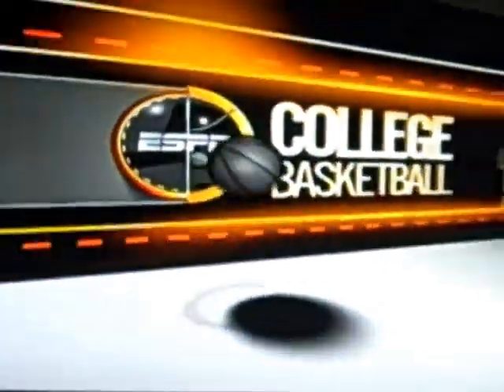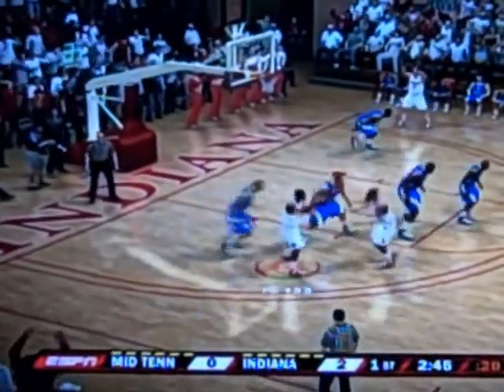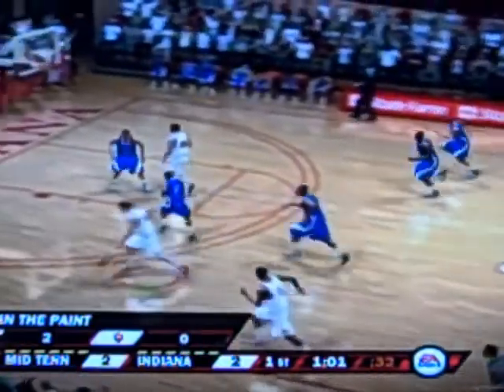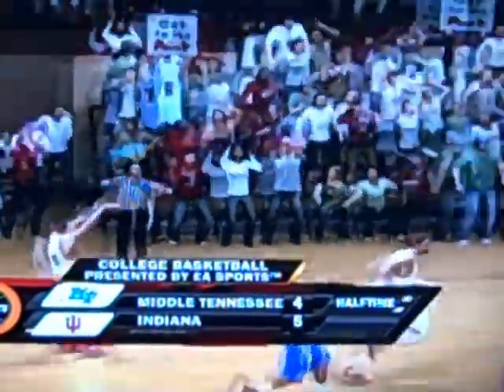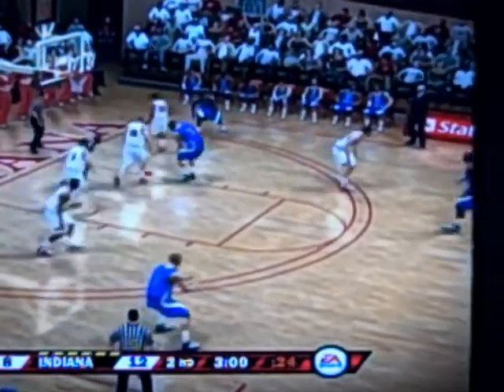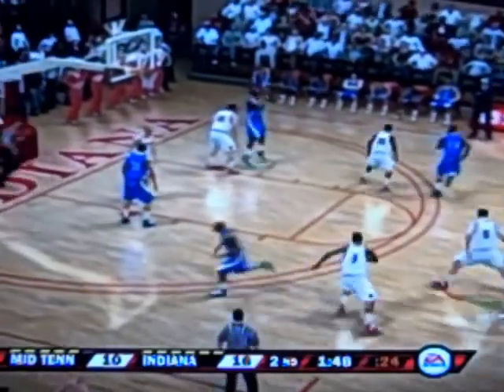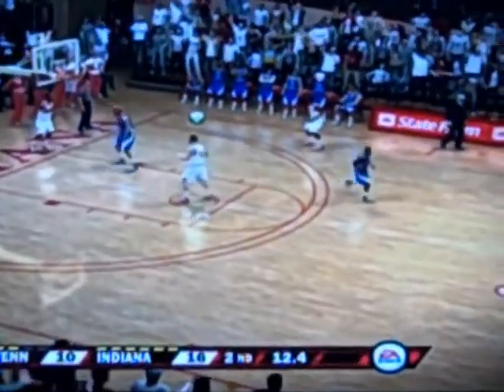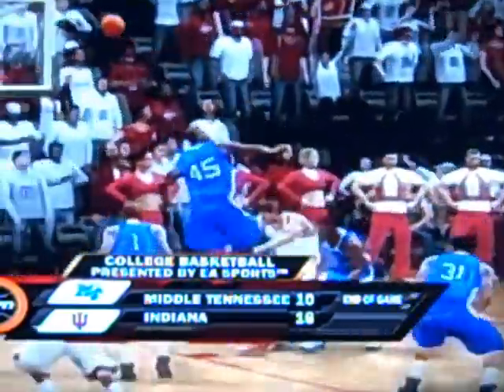NCAA Basketball 10-Indiana Dynasty S1 EP1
Indiana takes on Middle Tennessee